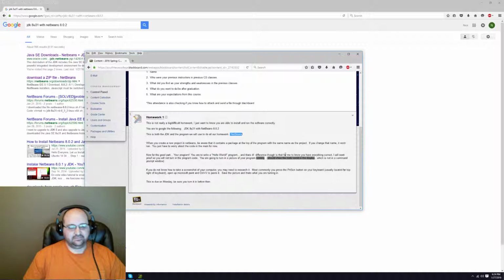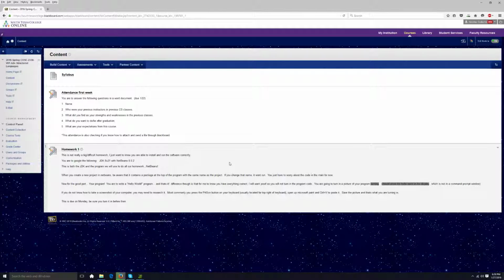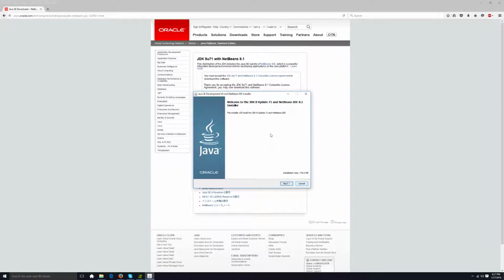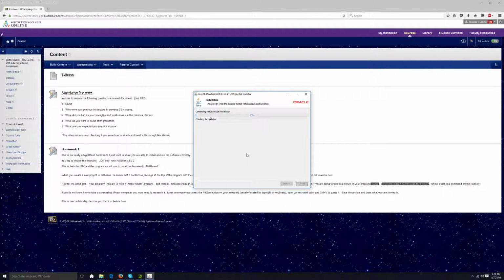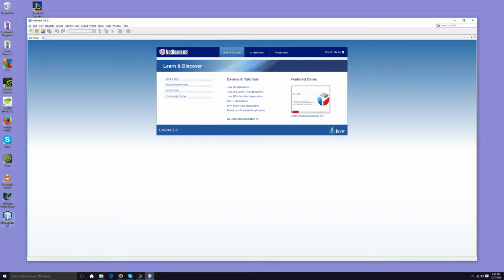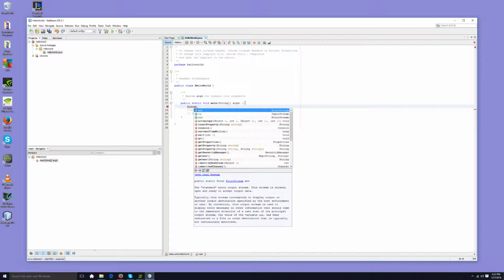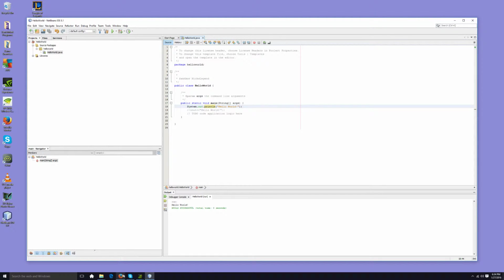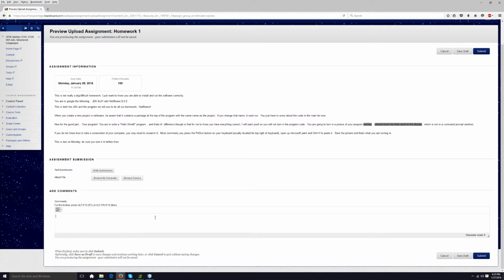COSC 2330 Java tutorial video 1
Here is the first video on how to install NetBeans and to run your first hello world program.